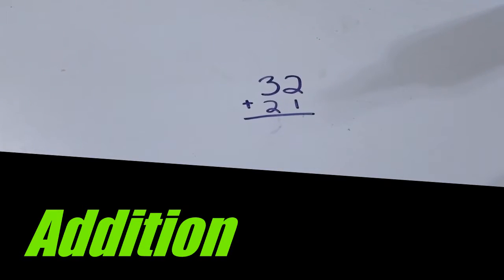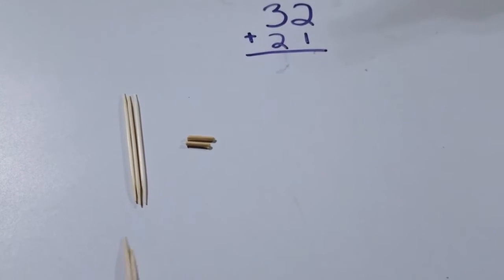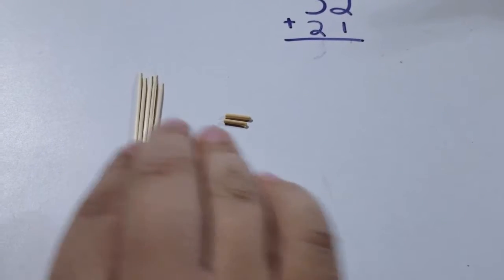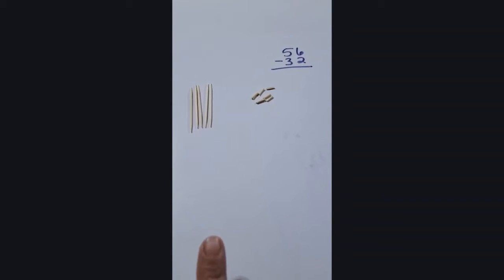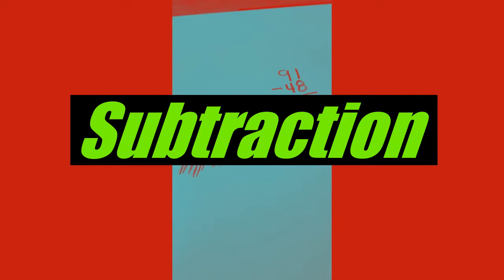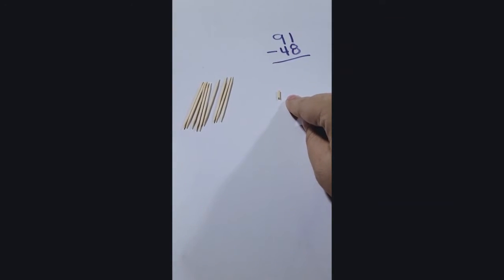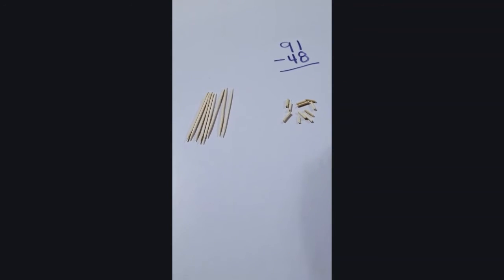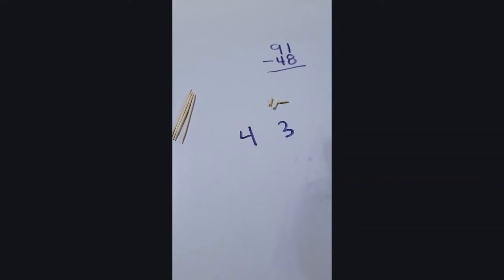Addition and Subtraction with Manipulatives